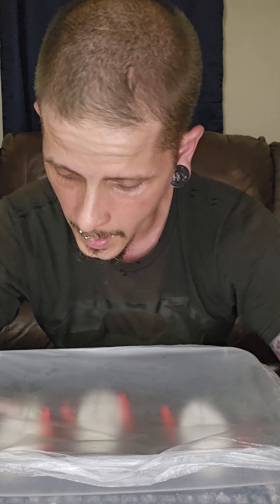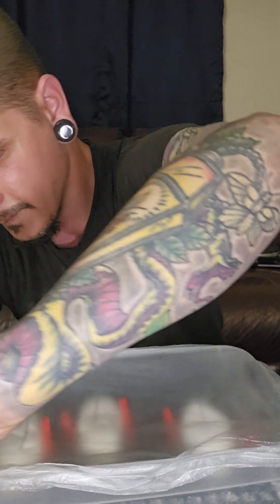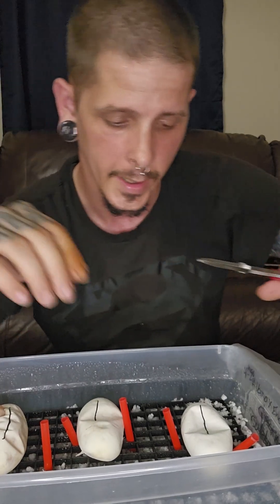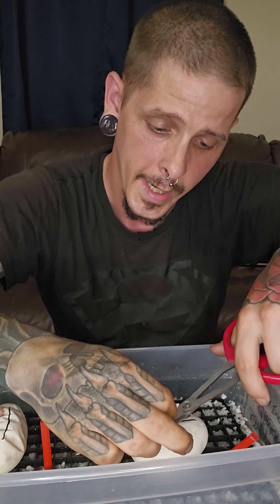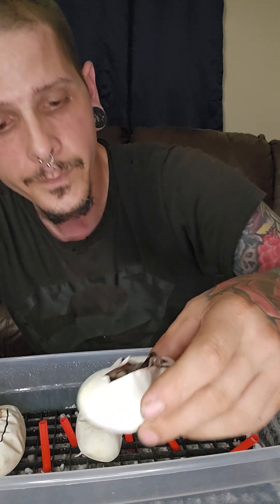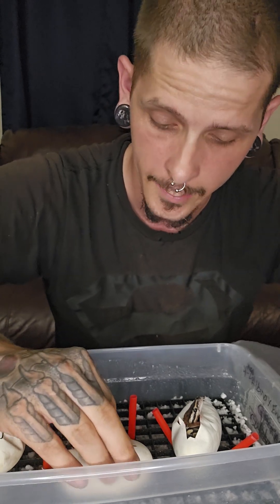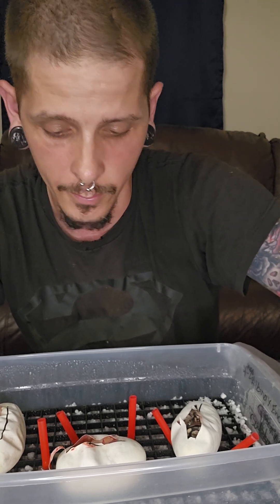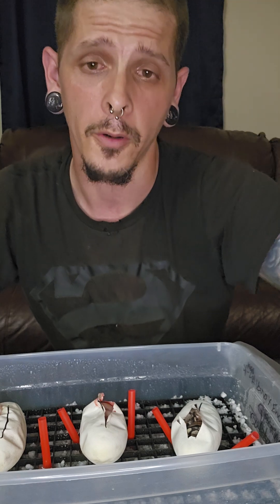FIRST EGG CUTTING VIDEO!!!!!